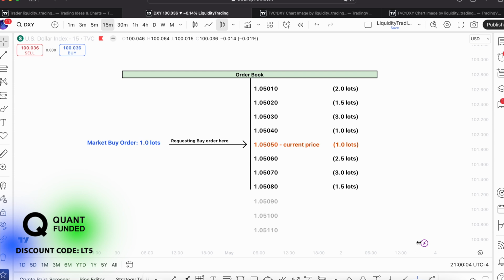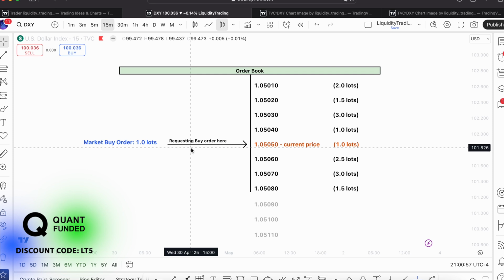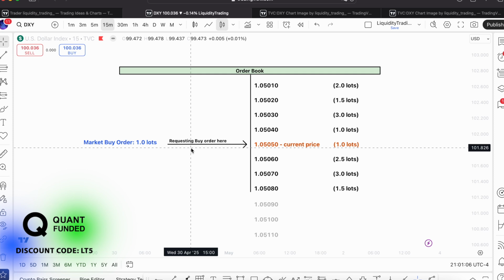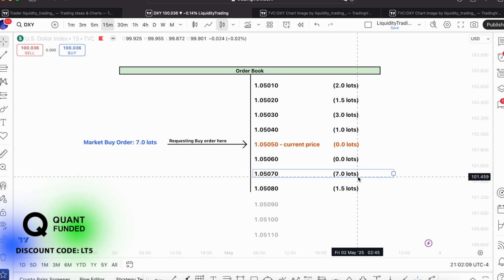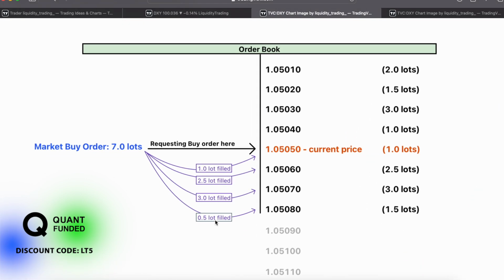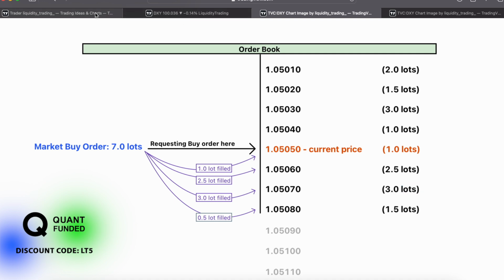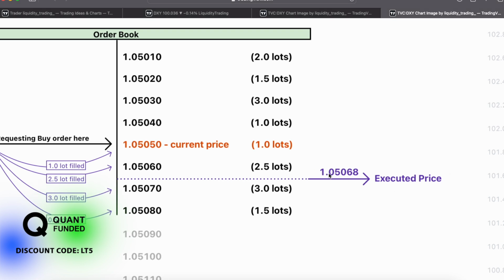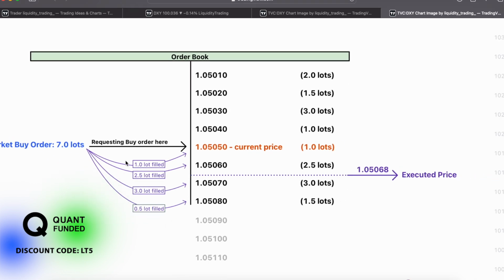Slippage - Nature of the Markets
Are you a talented trader? Get funded with Quant Funded!

Stop struggling in the markets alone! Let's take the journey to success together!

*I don't have any other social media profiles on other platforms, beware of potential impersonators. I only have Instagram, Telegram, and YouTube.

Plan the Trade, Trade the Plan!

CFTC Rule 4.41 – Hypothetical or simulated performance results have certain limitations. Unlike an actual performance record, simulated results do not represent actual trading. Also, since the trades have not been executed, the results may have under-or-over compensated for the impact, if any, of certain market factors, such as lack of liquidity. Simulated trading programs in general are also subject to the fact that they are designed with the benefit of hindsight. No representation is being made that any account will or is likely to achieve profit or losses similar to those shown. Forex trading carries high volatility, amplifying gains or losses. Reduced liquidity leads to wider spreads and trade execution challenges. Economic and political factors cause unexpected price movements. Technical and fundamental analysis has limitations and can yield inaccurate predictions. Emotions can impair decision-making. No system guarantees consistent profits; past performance doesn't predict future results. Forex trading poses significant risk; only trade with funds you can afford to lose. Forex trading might not be suitable for all; evaluate financial status and risk tolerance. Consider financial goals and risk appetite when making investment decisions. We aren't liable for losses or damages from information or trading activities. Forex trading involves risks; past profits don't predict future earnings.